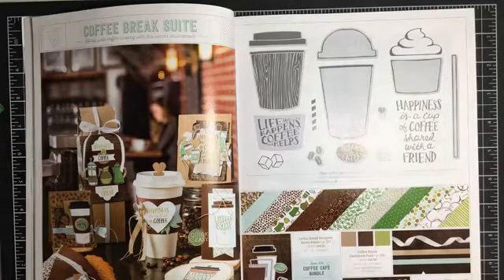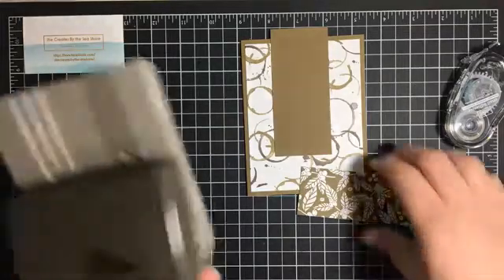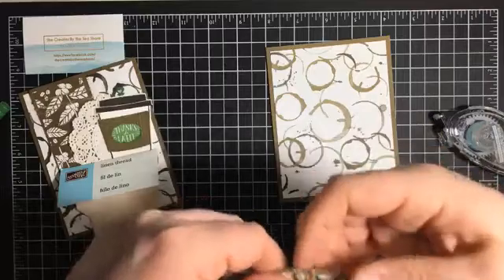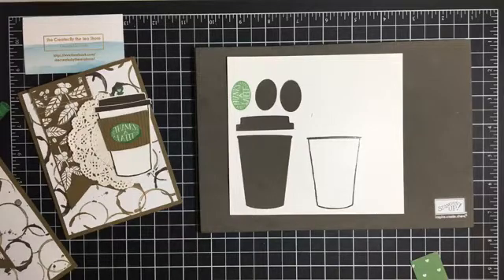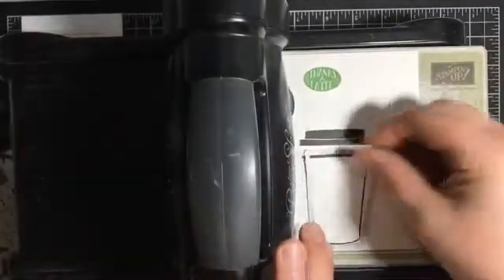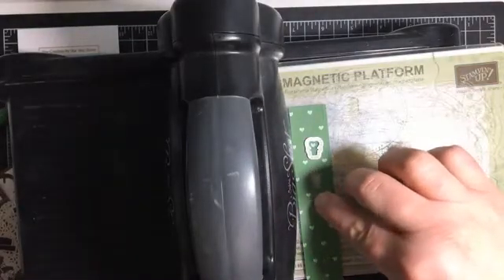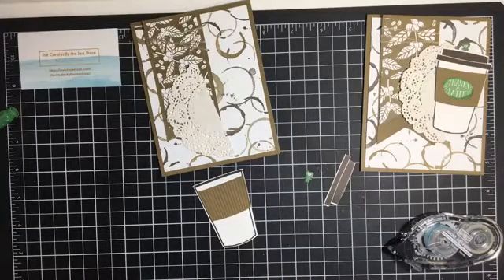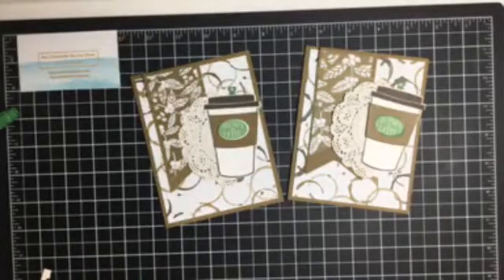Stampin' Up! Coffee Cafe Bundle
Watch me create a card using products from Stampin' Up!'s Coffee Break product suite. Latte anyone?!